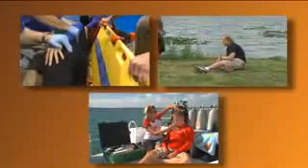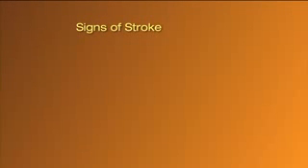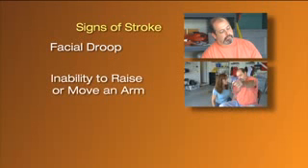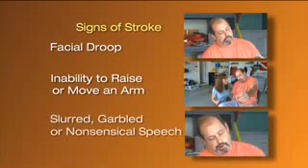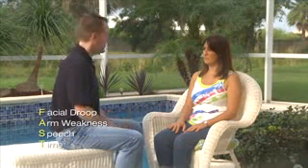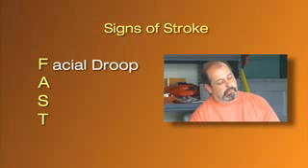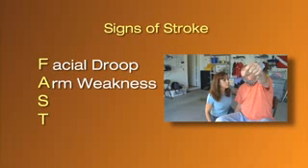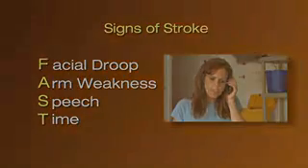PADI DAN Neurological Stroke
PADI DAN Neurological  Assessment training course with TAL Scuba.
Identifying Stroke or DCI symptoms FAST F.A.S.T can save a life and help speed recovery